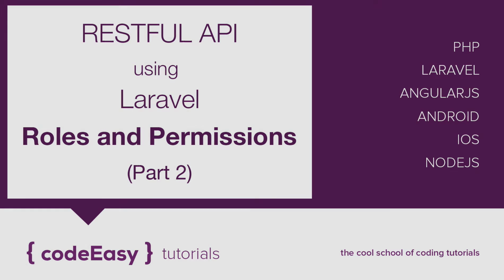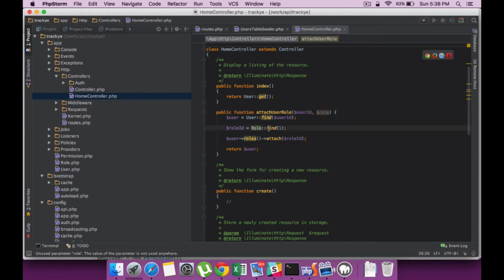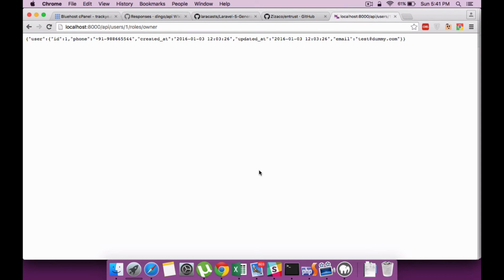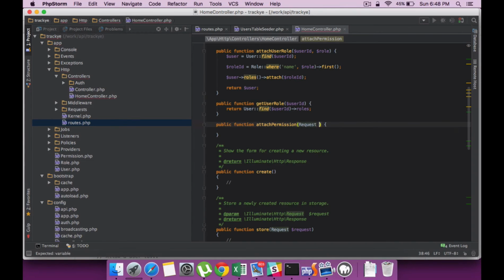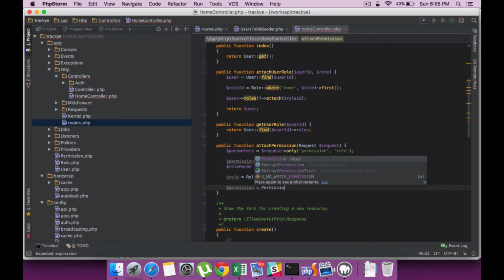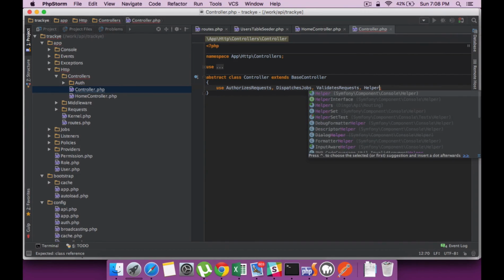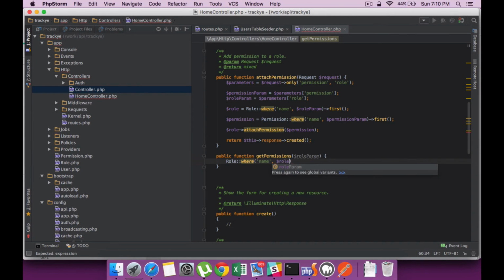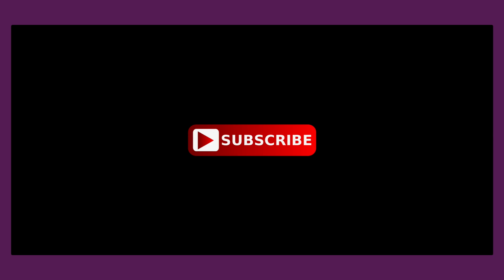Creating Restful API using Laravel - Roles and Permissions (Part 2)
In this final episode of creating a Restful API using Laravel (5.1), we discuss about how to set up roles for a user and the associated permissions for each role. For creating the Roles, Permissions and Ability layer within the Laravel API project, we are using a package named Entrust which providers all the classes and dependencies including tables for migration to custom database.